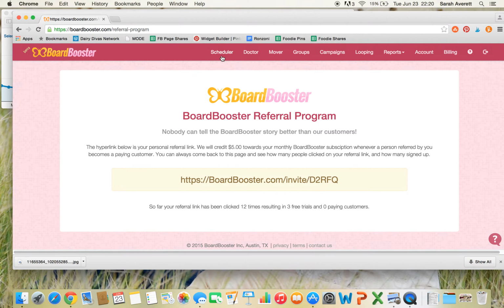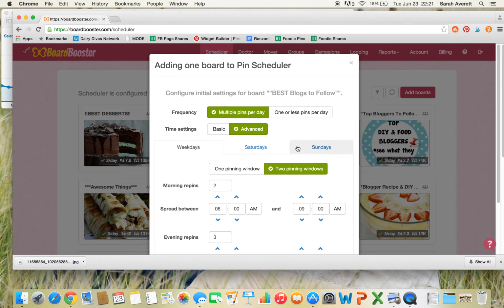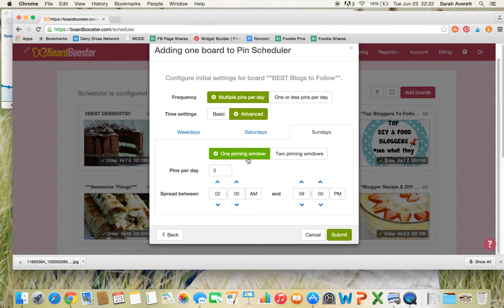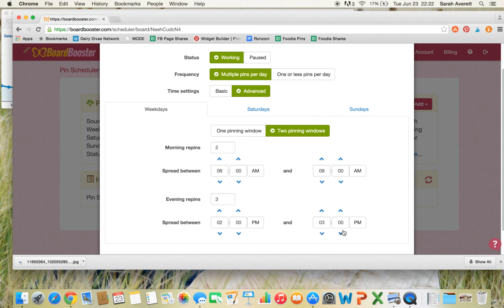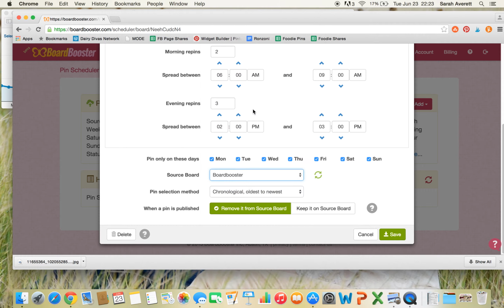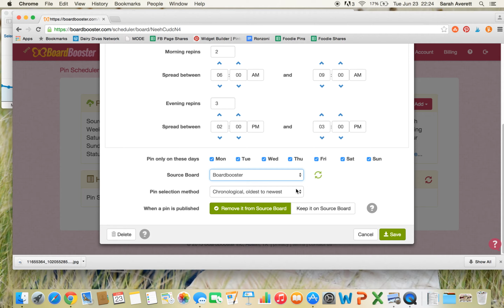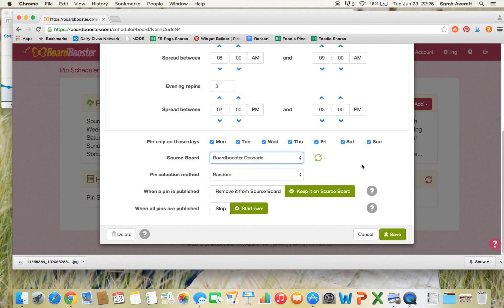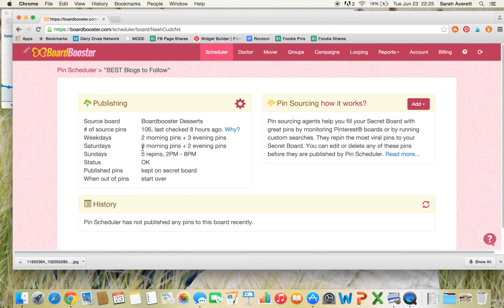How to Use Boardbooster - Scheduler